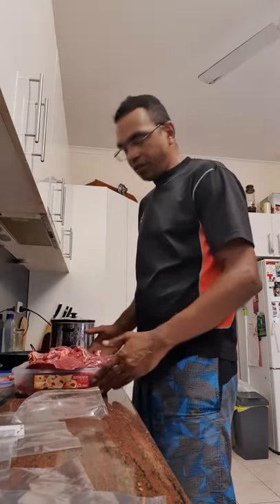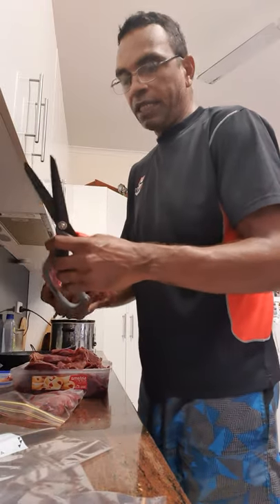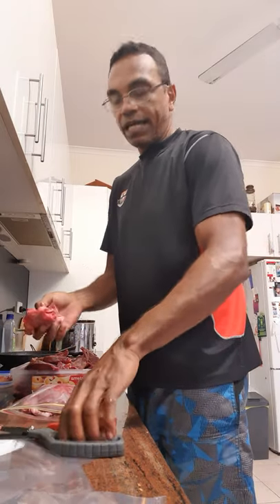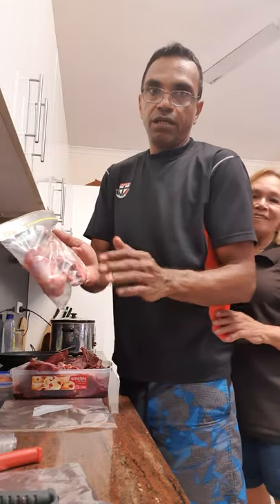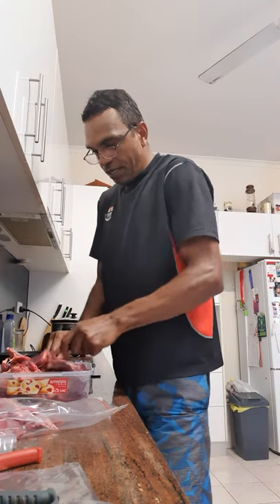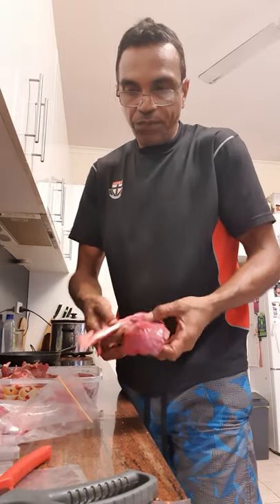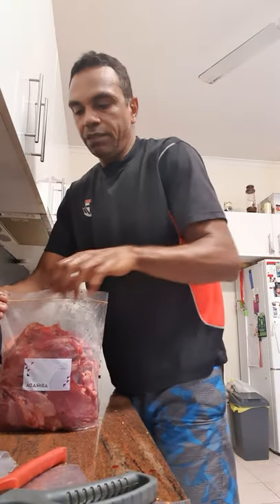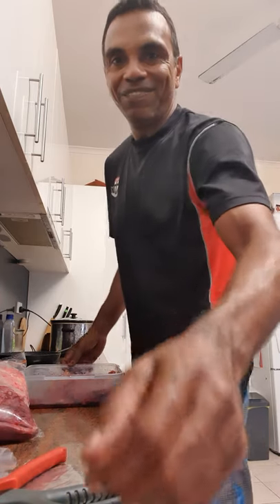Bagging your Goose meat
This is what and how I pack goose meat, it's simple, packs well in the freezer should you want to freeze it and it's presentable when gifting to family!